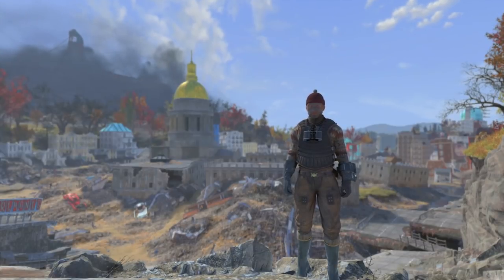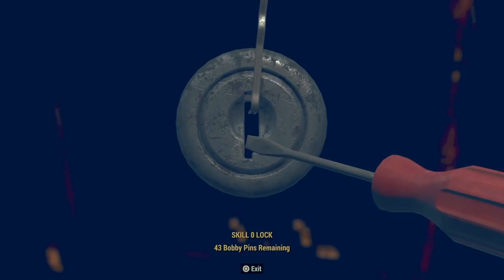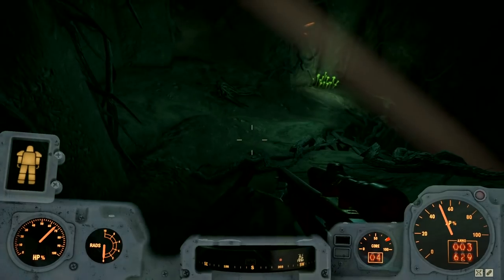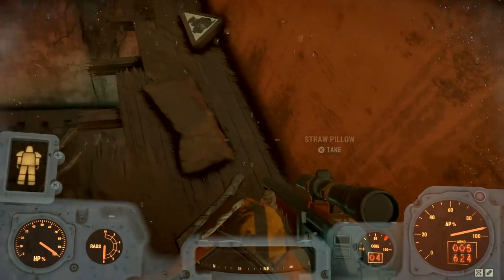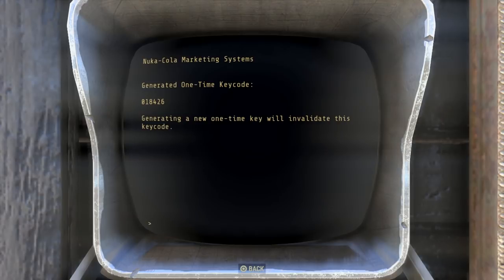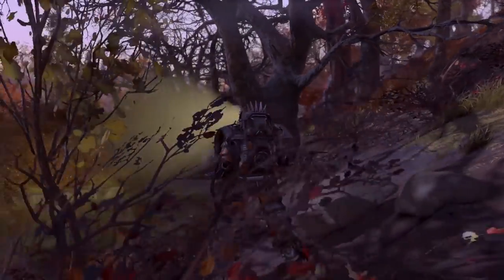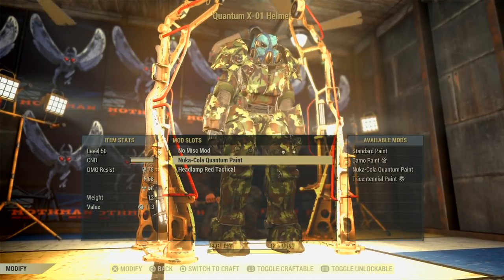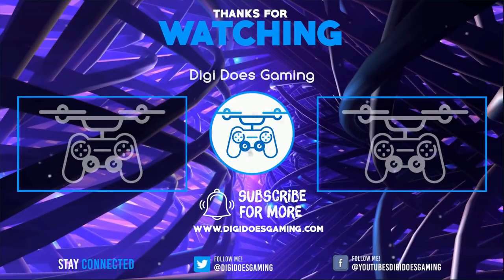Fallout 76 - Secret Nuka Quantum Power Armor Paint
In this video i will walk you through all the necessary steps to obtain your very own Nuka Quantum Power Armor Paint in Fallout 76.
The Nuka Quantum Power Armor Paint is compatible with the X01 Power Armor and as far as Fallout 76 Power Armor paints go, its not too bad at all.

Dig